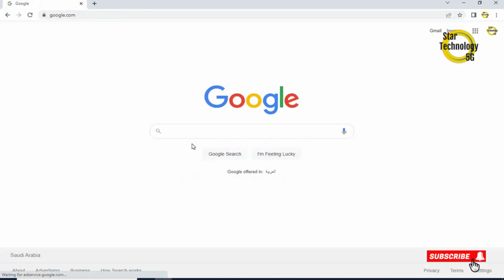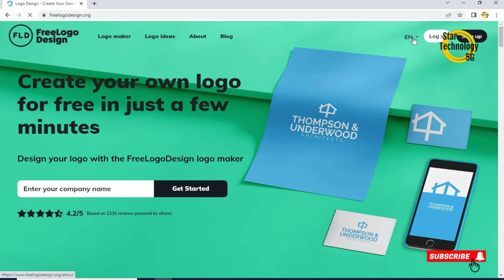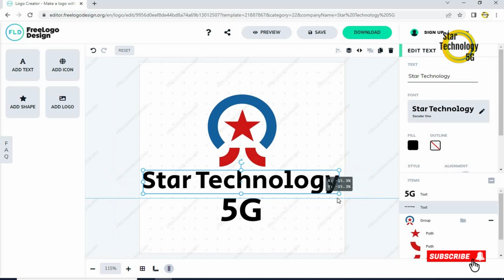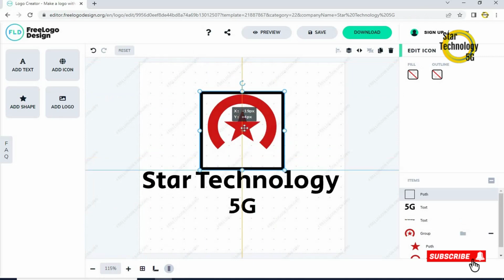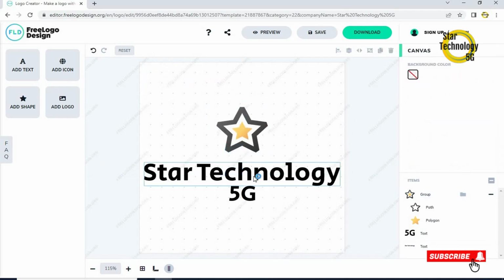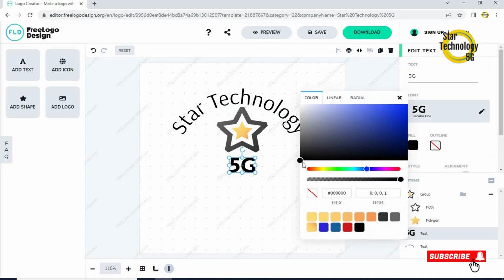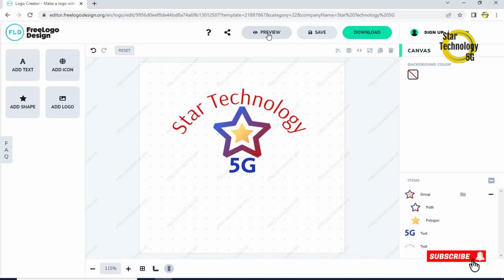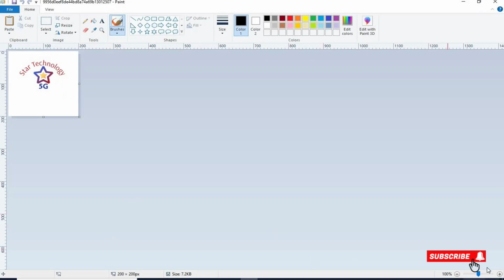How To Make Money With Logo Design Work || How To Earn Money Online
In today's video, I will show you how you can work from home without investment and earn on-line money by using the simple and basic skills.

Let's start the video.

Logos are symbols made up of text and images that help us identify brands we like. But they can be so much more! A good logo is the cornerstone of your brand. It helps customers understand what you do.
Logo design skill is very important in on-line earning plates form like up works, fiver and other on-line application. Thousands of freelancers are design logo and earn lots of money and gradually   logo designer jobs increased day by day. So if you want to earn on line without investment then logo design work is the best choice for you.

How can I design logo?
These are the steps you need to follow:
Understand why you need a logo
Define your brand identity
Find inspiration for your design
Check out the competition
Choose your design style
Find the right type of logo
Pay attention to color
Pick the right typography
Communicate with your designer
Evaluate your logo options
What not to do when designing a logo
Integrate your logo design into your brand
Where I can design my logo?
There is lot of software and online site are available that allow you to design a logo but that all are pay site. But I will show you the best on-line logo design site that is totally free and it’s very easy to use.